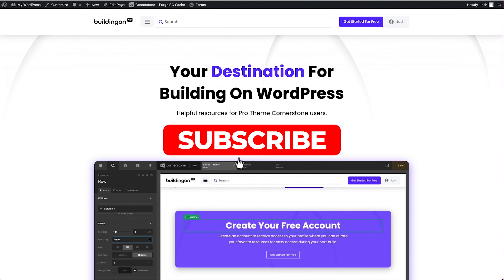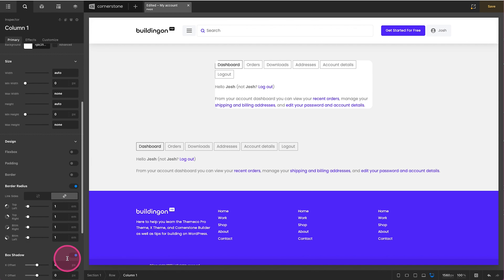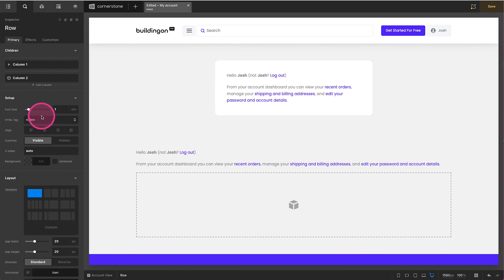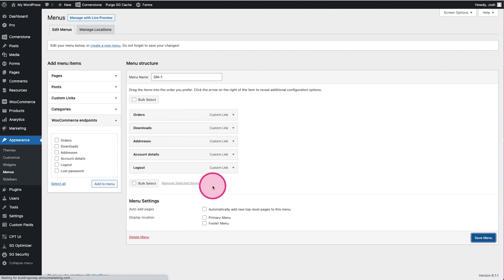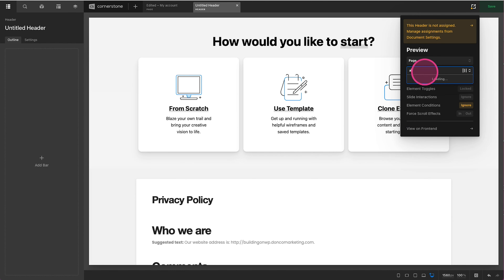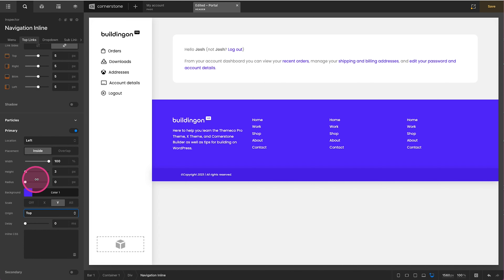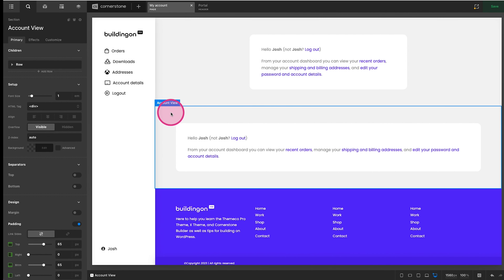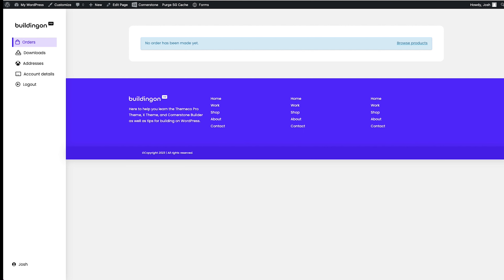Customize The WooCommerce My Account Page In 30 Minutes – No code!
In this tutorial we'll take a look at how to level-up the WooCommerce Account page easily and effectively using nothing more than Themeco's Cornerstone Builder & a sprinkle of modern design.

The one line of CSS can be found below as well as chapter jumpers.

*Video Part 1: My Account Page*

1. Conditional logic for login/logout states | 3:54
2. Hide the default nav using CSS | 5:22
3. Styling your account area | 6:47
4. Creating and assigning WordPress menus | 8:38
5. Adding graphics to your WordPress menu | 9:13

*Video Part 2: My Account Portal*

1. Multi-region headers | 14:00
2. Style the account like a platform / portal / tool | 14:42
3. Dropdown element for personalized info | 17:49
4. Conditional header logic and priorities | 19:21

*Custom CSS*

/*Hide WooCommerce Default Navigation*/
.woocommerce-MyAccount-navigation {
  display: none;

/*Optional Login Form CSS Cleanup*/
input[type=radio], input[type=checkbox] {
    margin: 0.425em 0.5em 0.425em 0em;
    line-height: normal;
    cursor: pointer;

button.woocommerce-button.button.woocommerce-form-login__submit {
    width: 100%;
    height: 3em;
   margin-top: 2em;